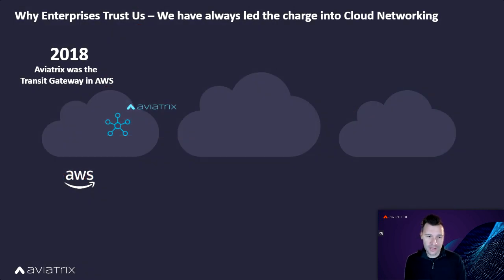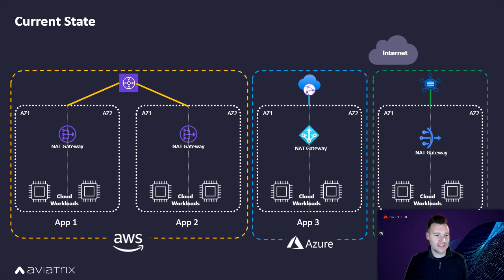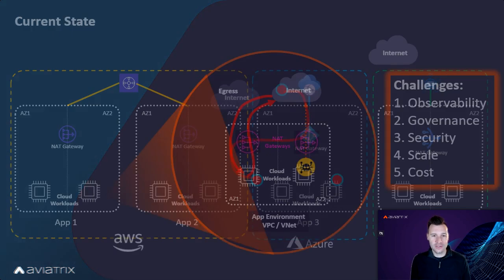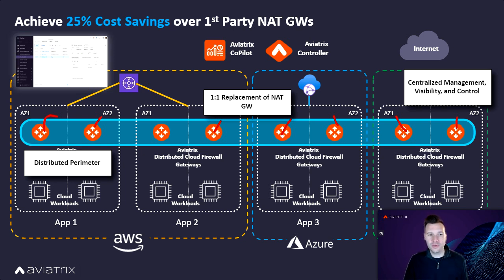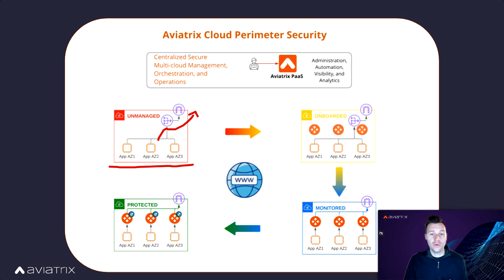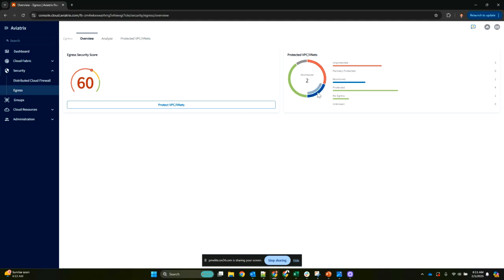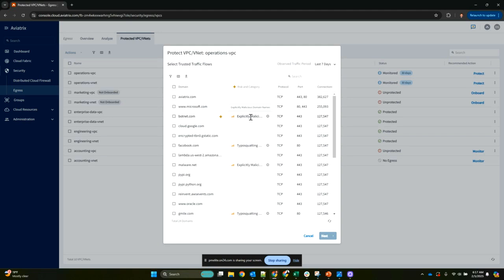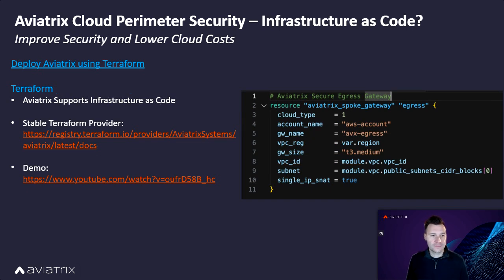Webinar | Achieve Cost Efficiency, Visibility & Security: Approach to NAT Gateway Replacement Part 2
Are you exposing yourself to massive risk by leveraging insecure outbound methods such as cloud-native NAT gateways?

NAT gateways may give you quick and easy access to OS updates, code repositories, etc. But, left unchecked, they are a major security risk, exposing you to:

- Malicious and non-corporate sites
- Malware command and control
- Data exfiltration mishaps
- Compliance and regulatory issues
- General negative brand impact.

Watch our three-part webinar series where we investigate how you can address the need for agile and flexible outbound internet access, with security and visibility embedded, at a reduced overall cost. These events will focus on:

Part 1: Embedded security for superior protection
Part 2: Taking command of your traffic
Part 3: The true cost of staying with your current provider